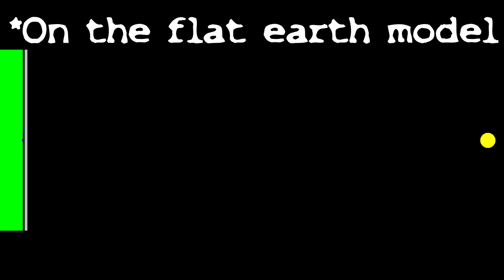Crepuscular Rays DO NOT Prove the Earth is Flat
You can't use something as proof if it contradicts other claims you make.